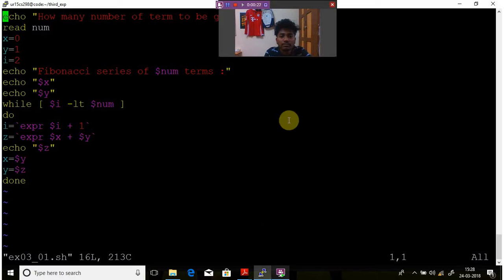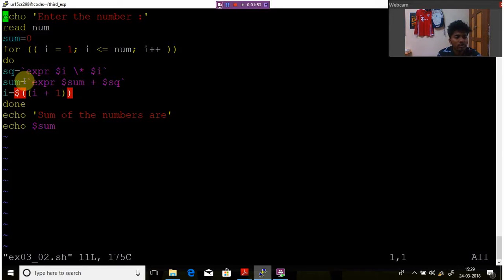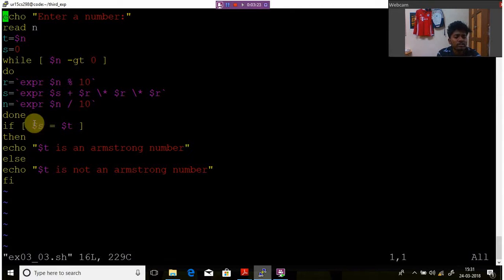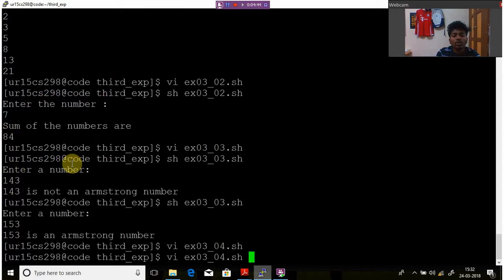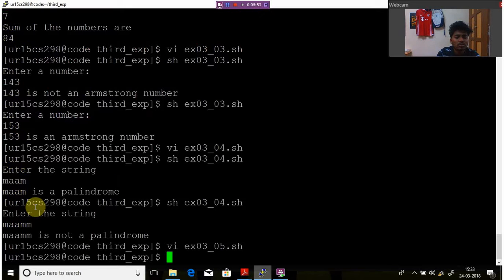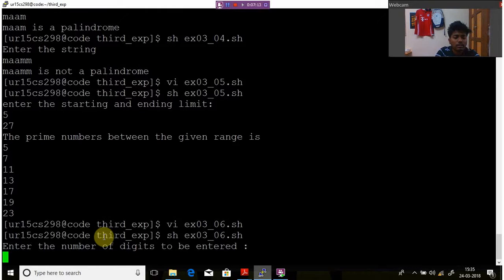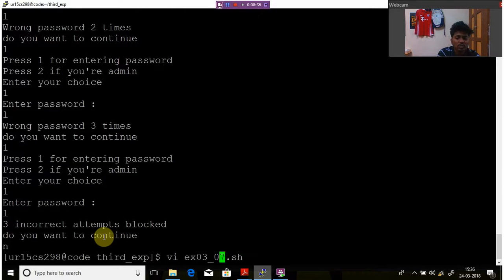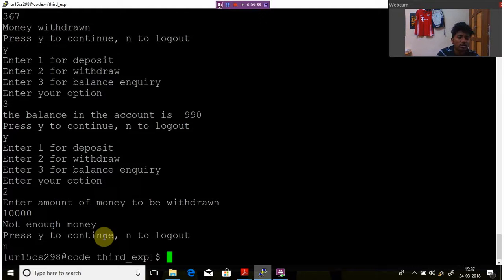unix3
In this video we will learn to create shell scripts using looping control statements